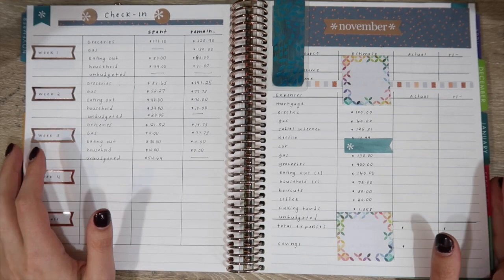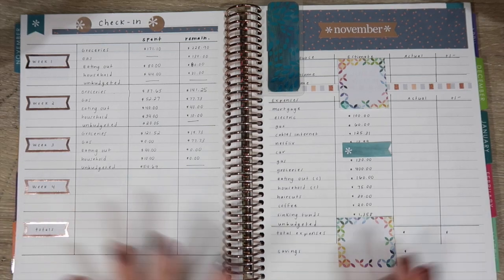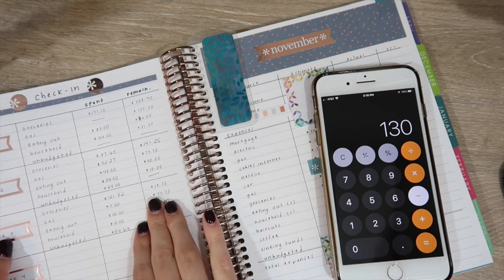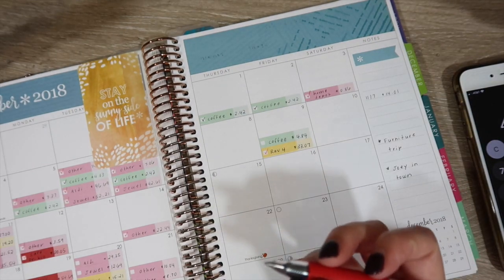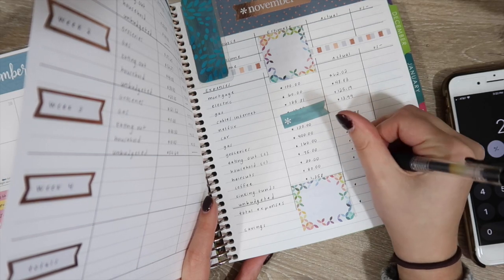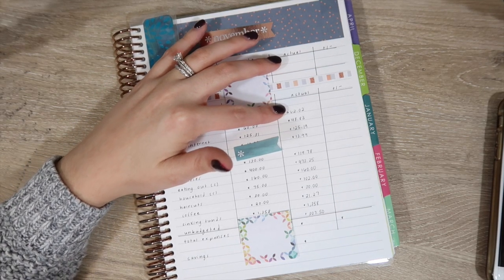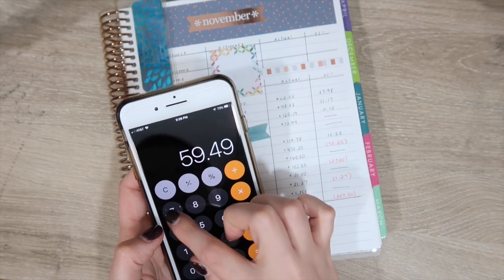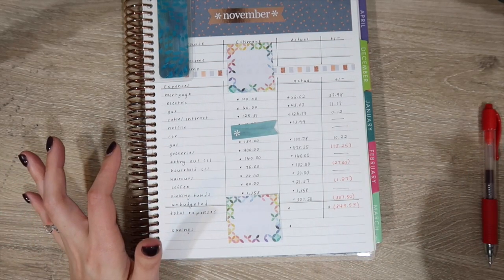November 2018 Budget Results | Erin Condren Deluxe Monthly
In this video I see how we did for the month of November. Hope you enjoy!

Planner Kate Expense Tracking Stickers

Equipment I use: